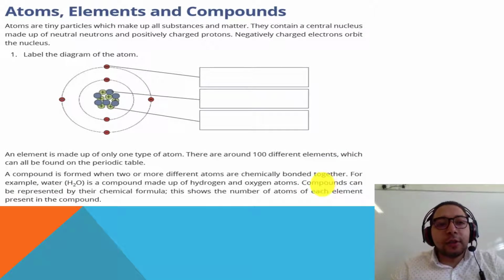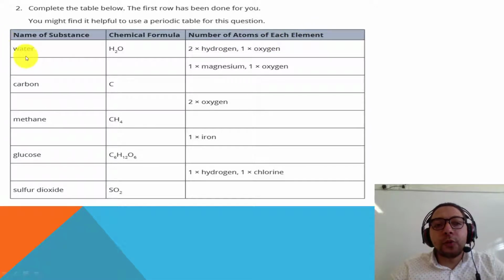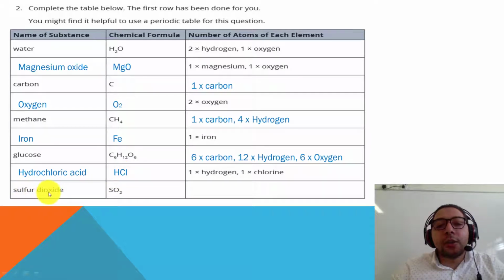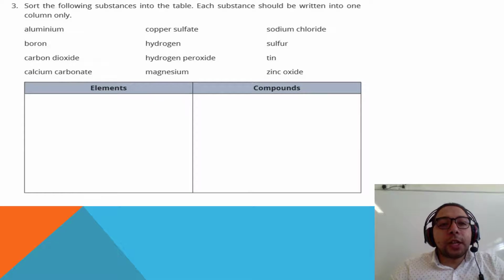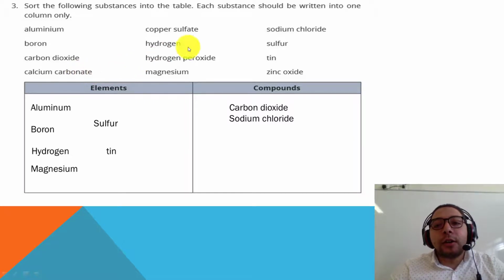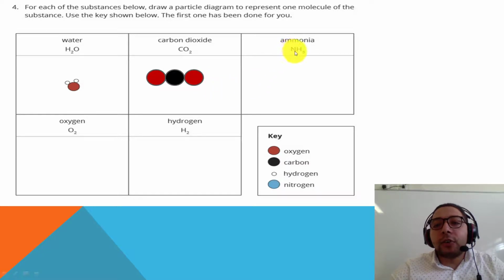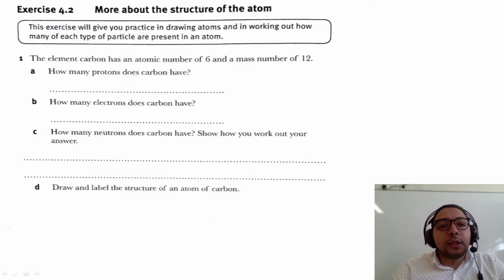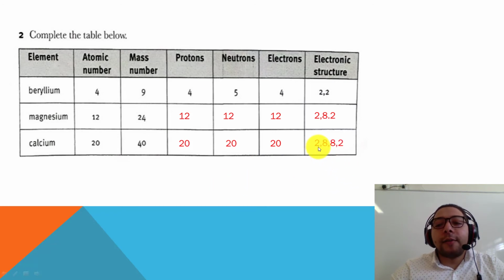year 9 week 3 - Material properties questions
This video is based on material properties